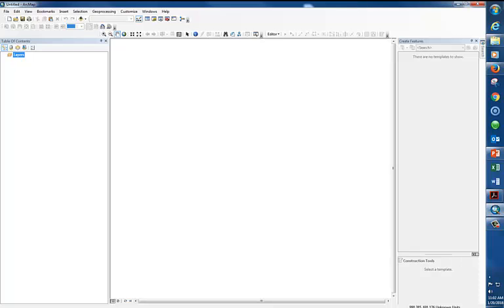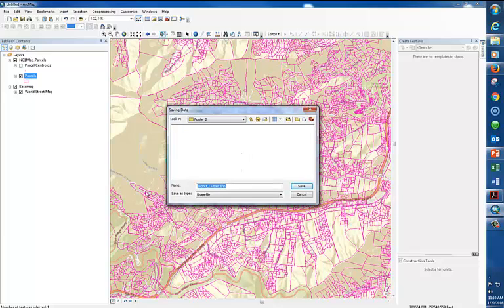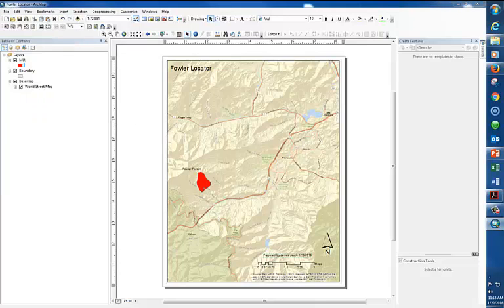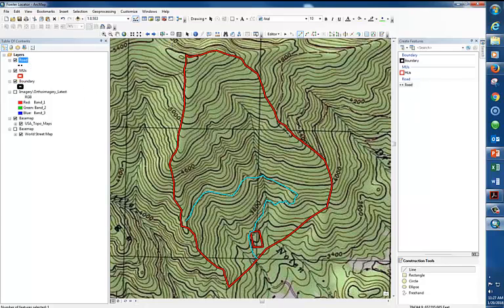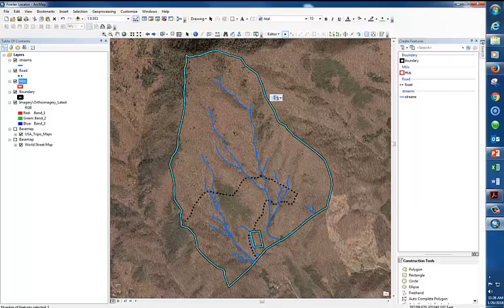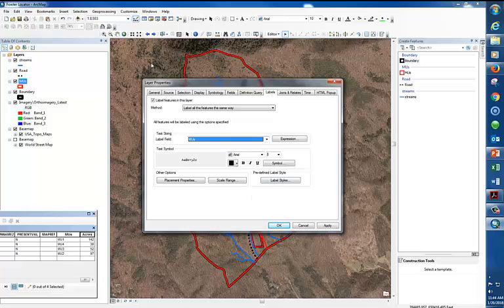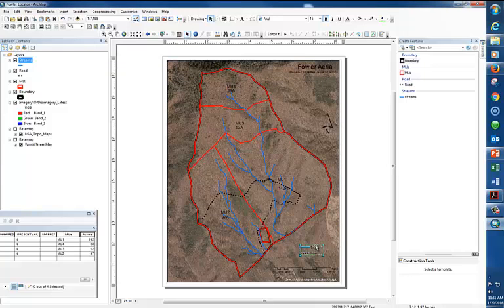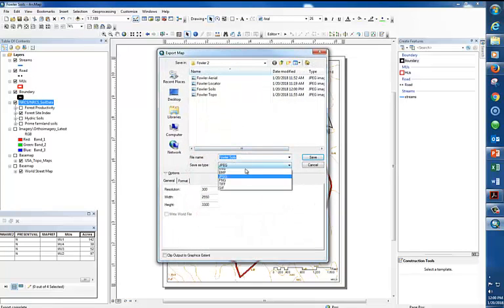Fowler Mapping Exercise 1